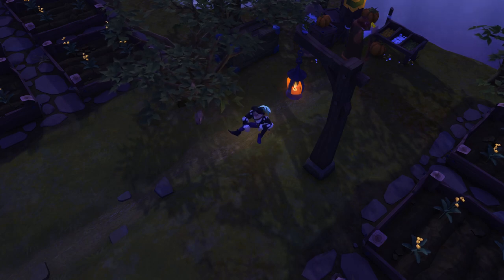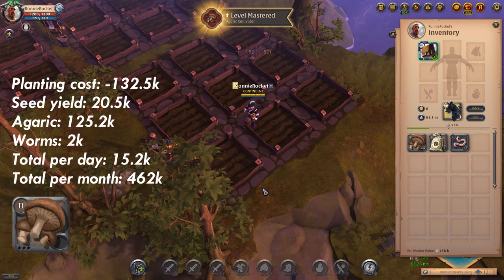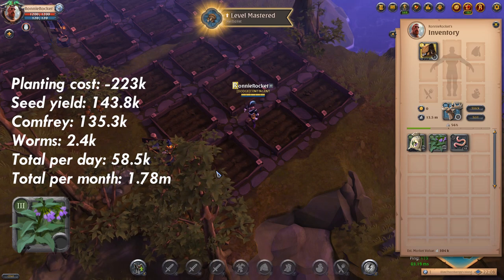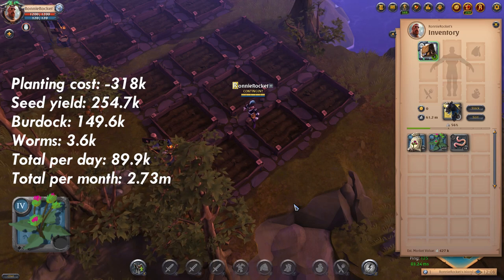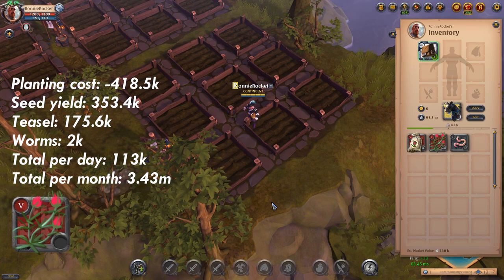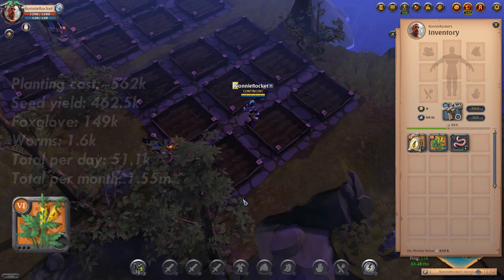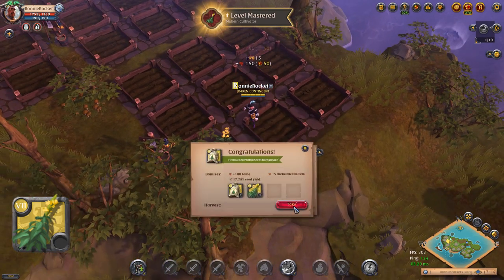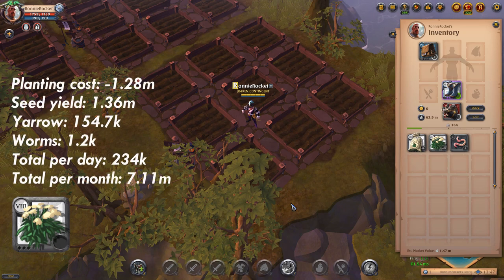Albion Online: Money Making Guide/Analysis 6 | Herb Farming | 10m+ per month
Hi guys and welcome to my Money Making Guide/Analysis for Albion Online for Farming Herbs. In this video I am analysing all herb farming with and without focus to work out the most efficient way to farm in Albion Online in 2021.

The prices of herbs will change due to supply and demand in the in game economy but this is a rough guide for those of you out there looking to get involved with farming herbs on Albion Online.

I really hope you like this video as it took me 3 weeks to get everything together and edited!

Microphone Arm
Mouse Pad